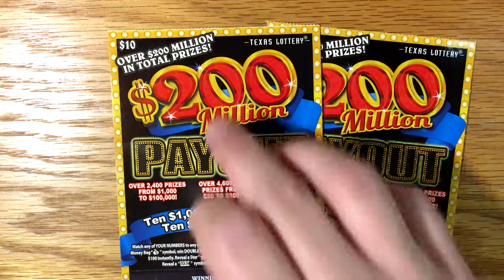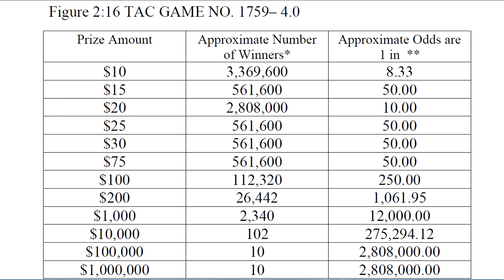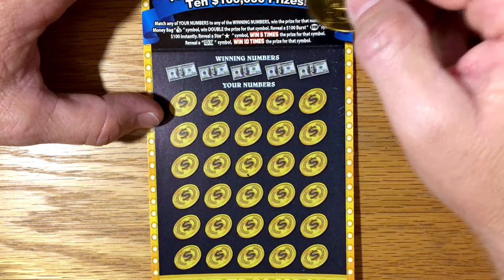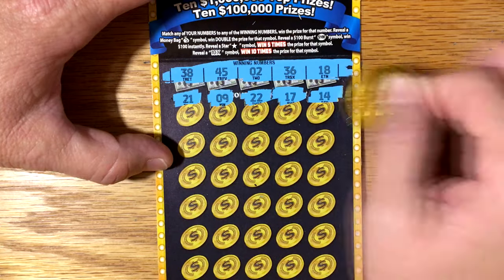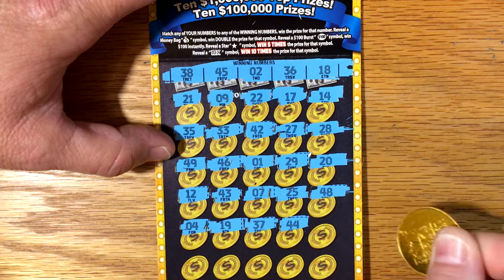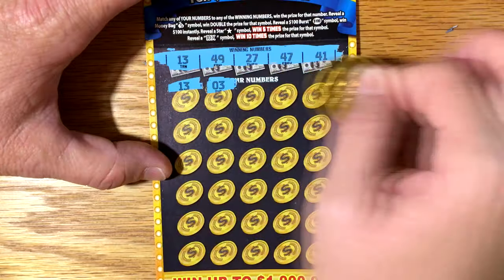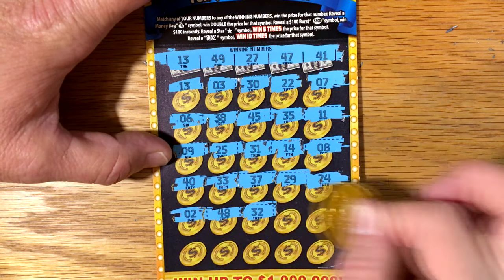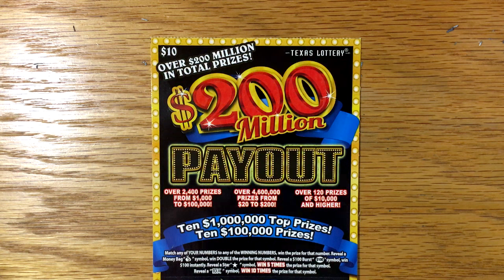New Tickets! 2X $200 Million Payout - Texas Lottery Scratch Offs